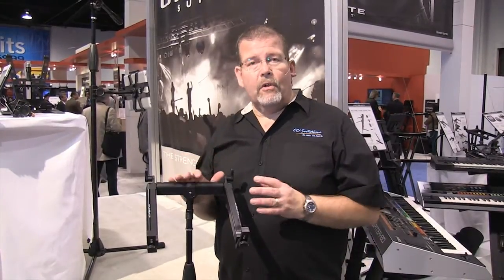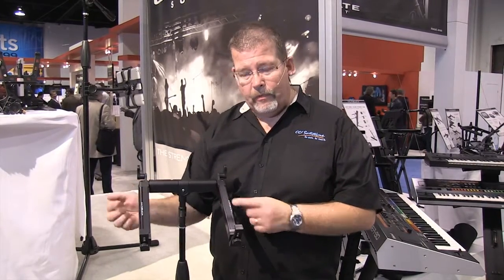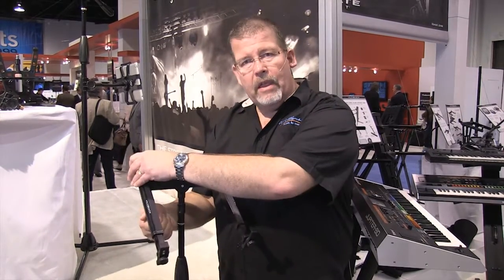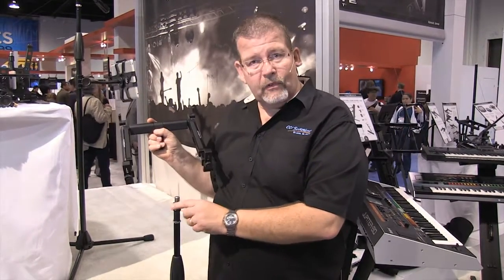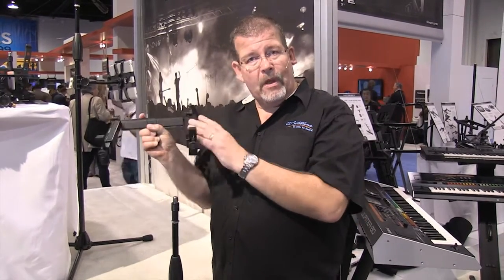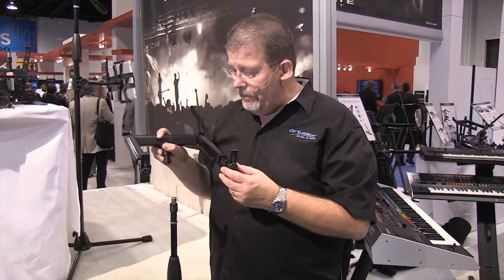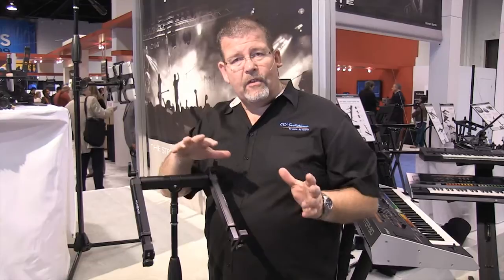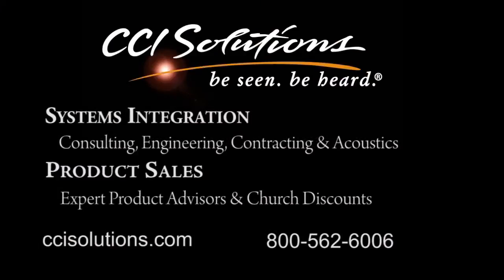Ultimate Support HyperMount QR Laptop Stand - Review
The all new HyperMount from Ultimate Support offers extreme versatility for mounting your laptop on-stage. Ron Simonson of CCI Solutions takes a look at the new HyperMount laptop stand.